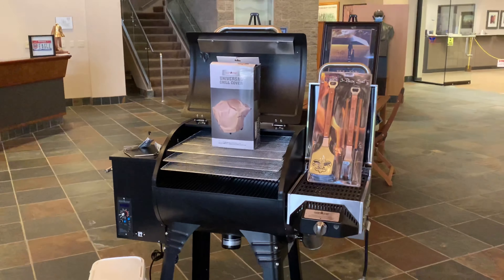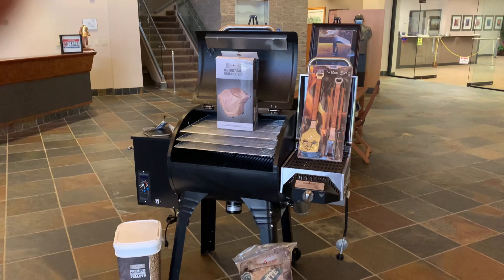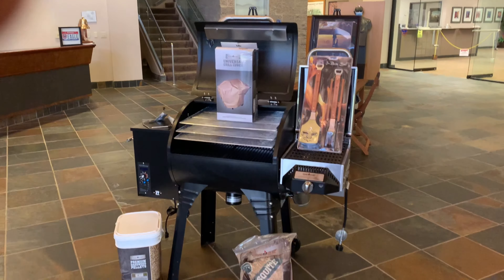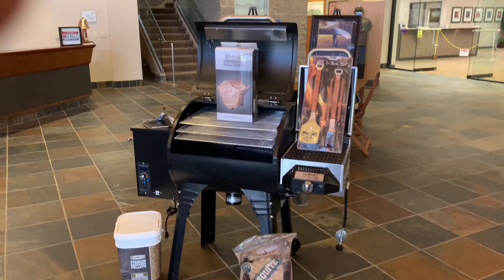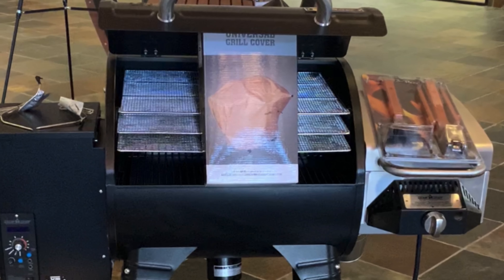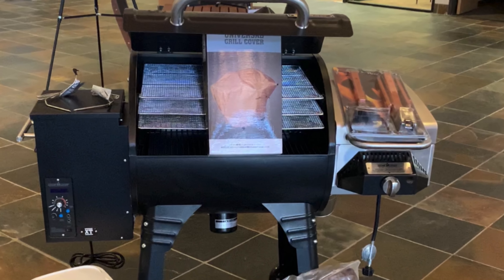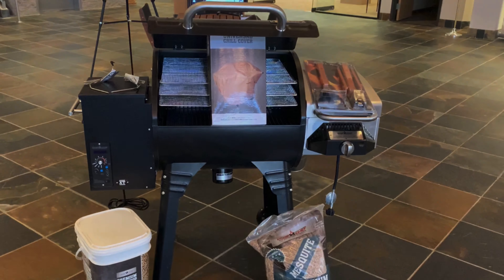Las Vegas Area Council Sporting Clays Auction - Smoker